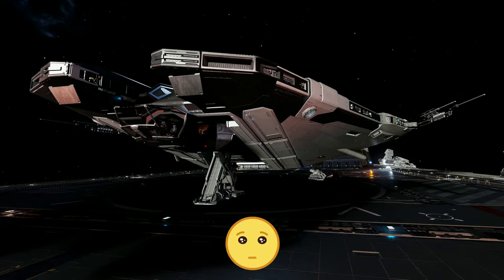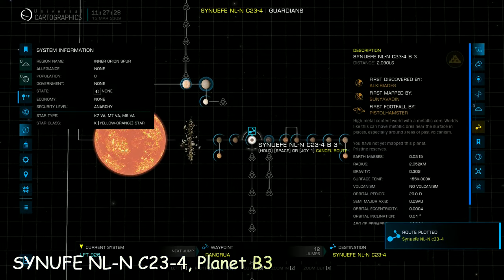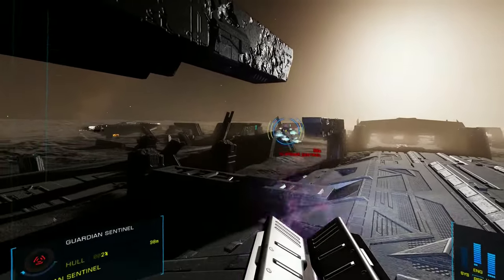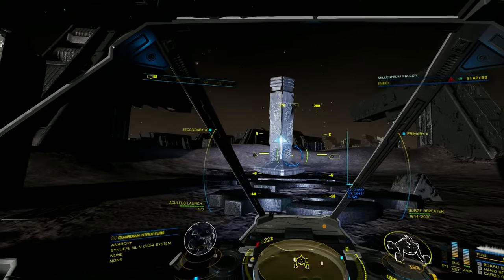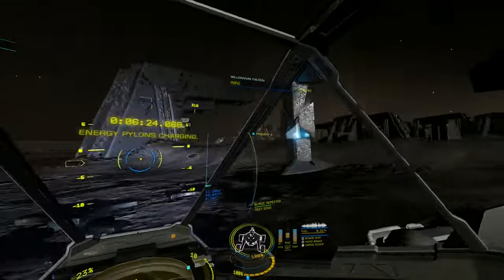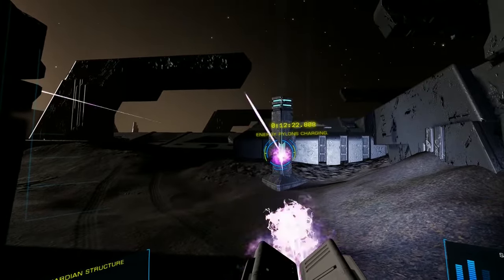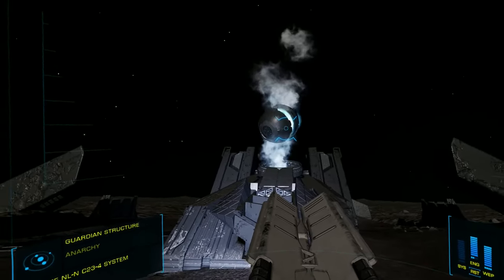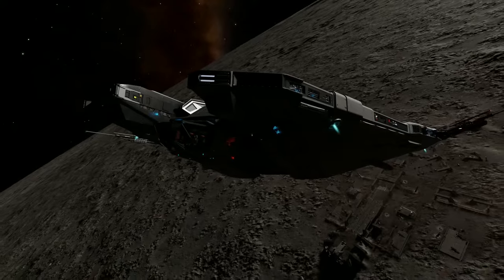Guardian Module Blueprint - Tutorial Guide - Elite Dangerous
Greetings Commanders,

Welcome to my Guardian Module Blueprint Tutorial Guide.  :)

In this video I will demonstrate how to acquire the Guardian Module Blueprint Fragment from one of the Guardian Ruin sites. This is one of the materials that you will need to be able to unlock any of the six Guardian Modules available in the game. I will also briefly touch on where to get the other guardian materials.

You will also need a modified exploration ship to achieve this task, I have used my Exploration Krait Phantom as a base and modified it slightly to make this particular job a little easier.

Please enjoy the video and I hope it helps.  :)

O7 Commanders.  :)

For a really good guide on where to farm Pattern Obelisk Data, check out this video from 'Down To Earth Astronomy'